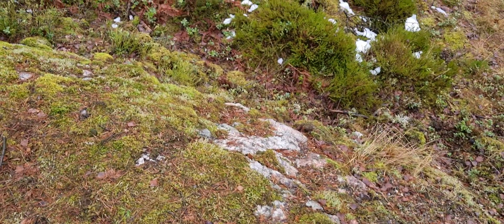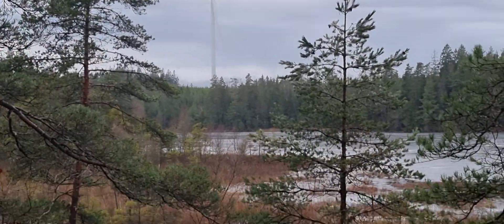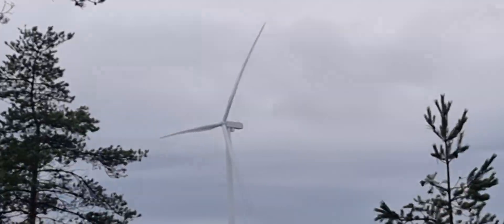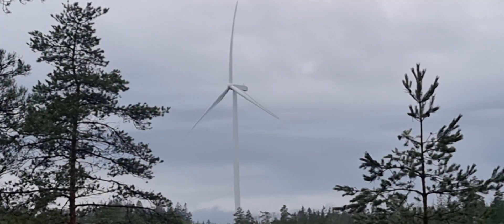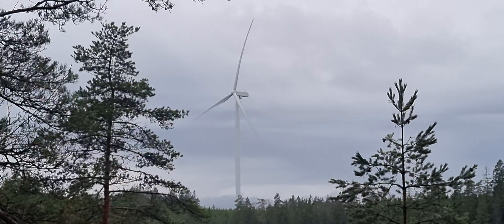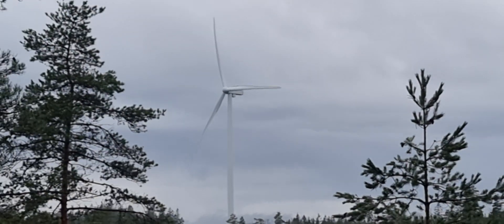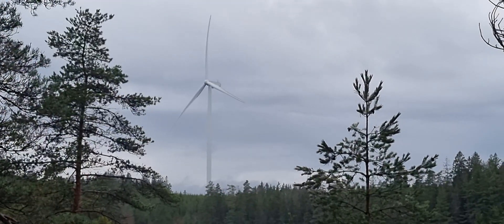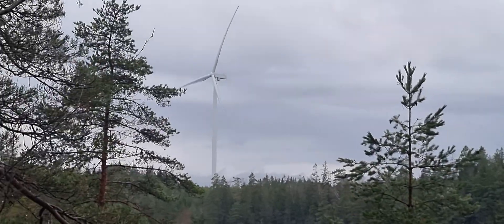Return to the rödene wind farm in testing, With confusement over wind turbine model numbers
Today the tip of the blade is finally back in a   real wind farm! Specifically the rödene wind farm (Which is in testing) But w-which model is this?
I can't seem to remember... It's either sg 5.5 160 or 5.5 155 or something like that...
So enjoy tip of the blade being a bit rusty on models in the rödene wind farm!